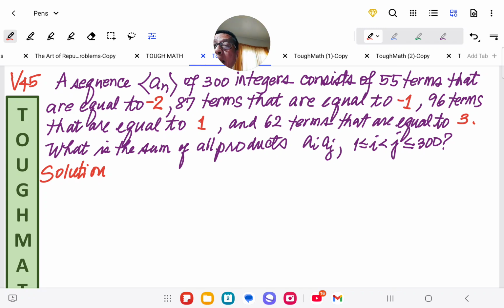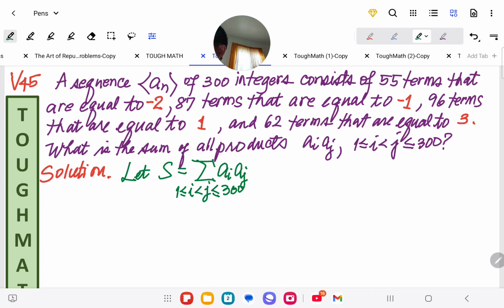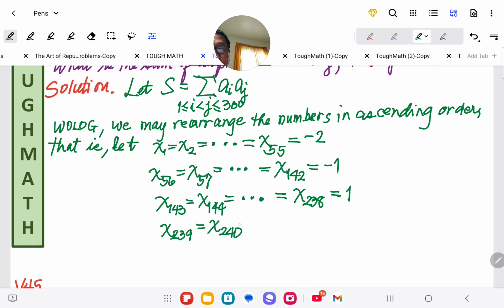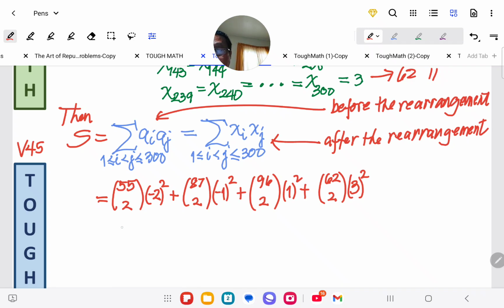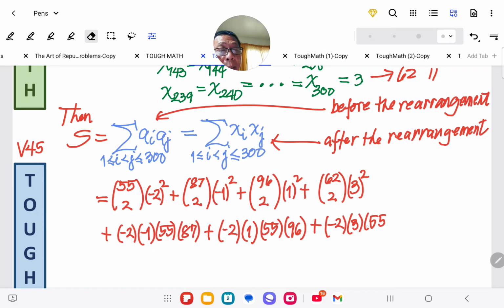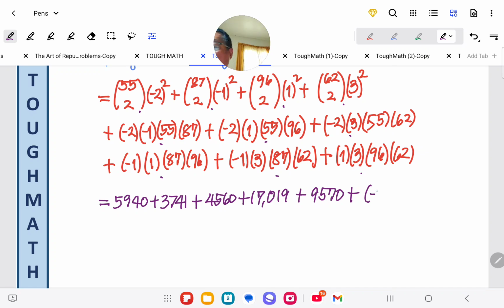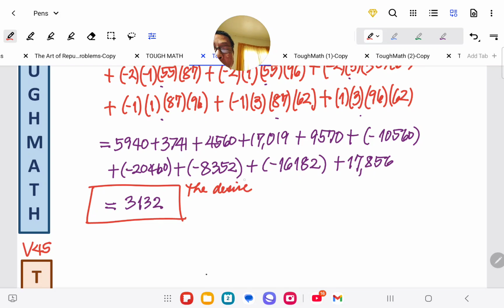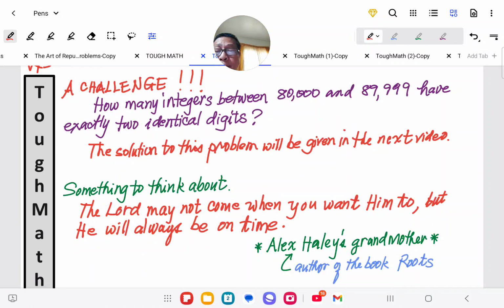(V45) Sum of Products of Elements of a Set Taken Two at a Time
The original set contains 300 integers each of which is equal to -2, -1, 1, or 3.